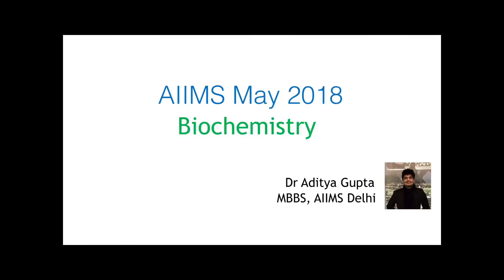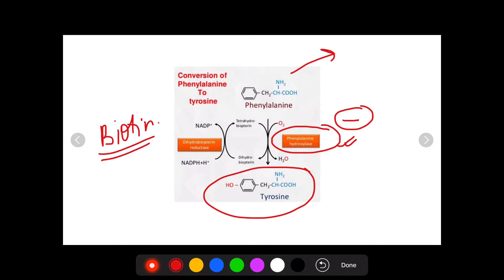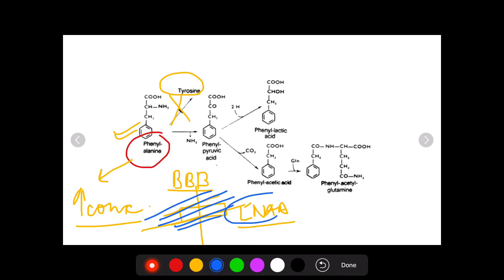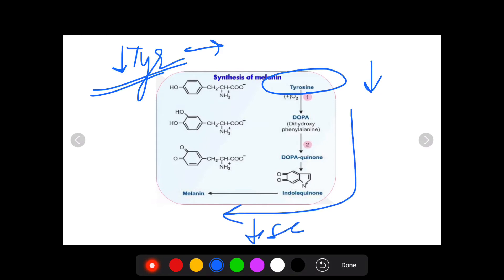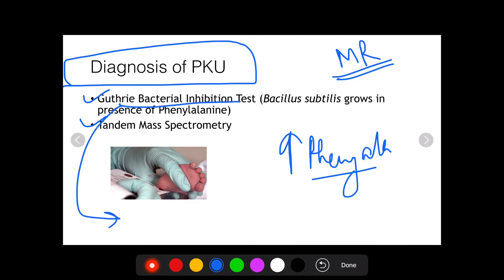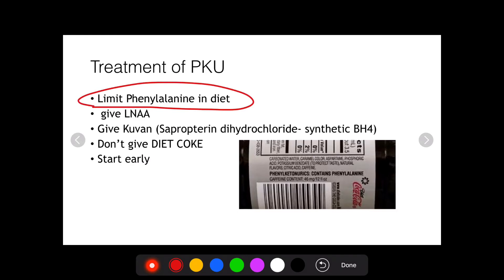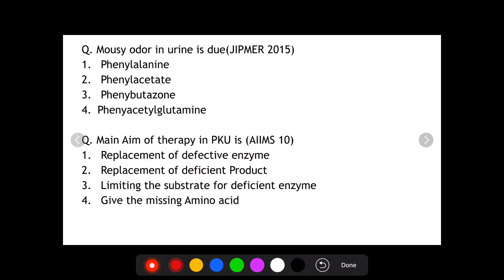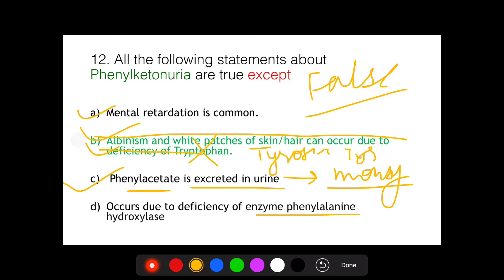AIIMS May 2018 PG Exam Biochemistry Q by Dr Aditya Gupta [Phenylketonuria]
Watch these videos to know about other such questions asked in AIIMS May 2018.

Hello everyone! I’m Dr. Aditya Gupta. I did my MBBS from AIIMS, Delhi(2012-17)
I secured AIR 17 in AIIMS May 2018. I’ll be discussing one/two questions of AIIMS May 2018 everyday which would be short and help you revise a topic for NOV 2018 PG entrance.

The question discussed in the video is
Q. All the following statements about Phenylketonuria are true except
1.Mental retardation is common.
2.Albinism and white patches of skin/hair can occur due to deficiency of Tryptophan.
3.Phenylacetate is excreted in urine
4.Occurs due to deficiency of enzyme phenylalanine hydroxylase

Subject: Biochemistry